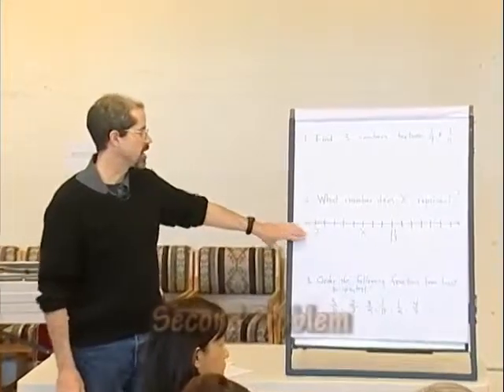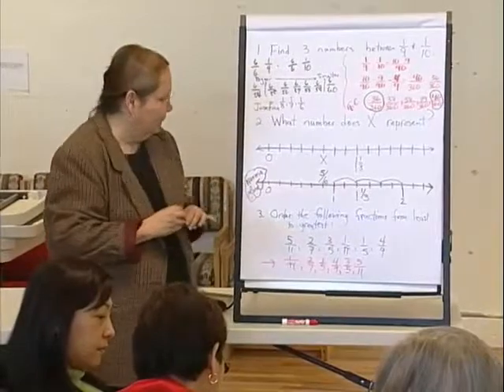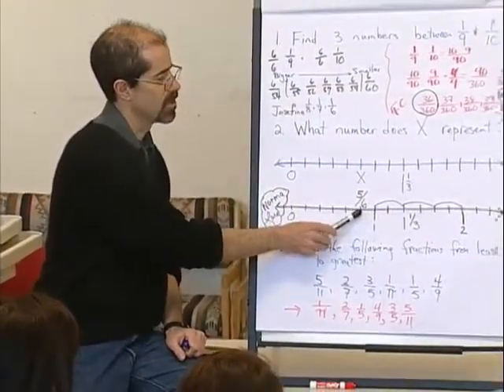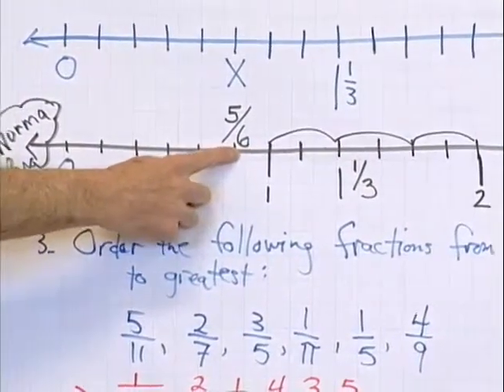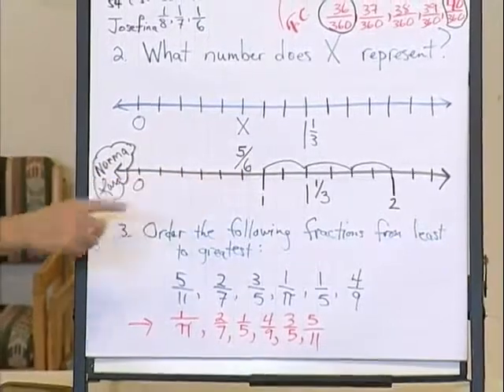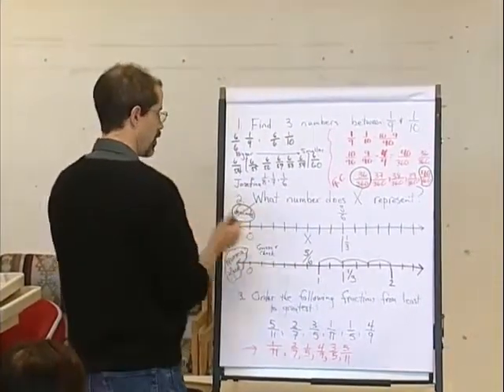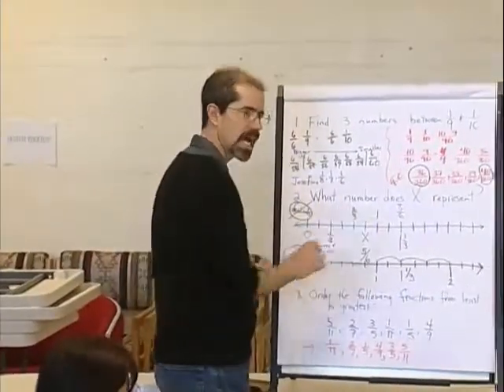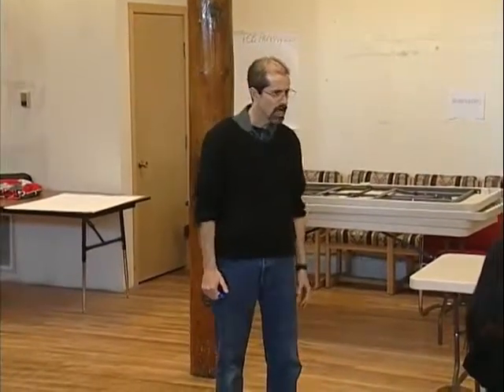PDV_Fractions as Numbers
Irrational Number Institute: 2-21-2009.  Placing a fraction on a number line